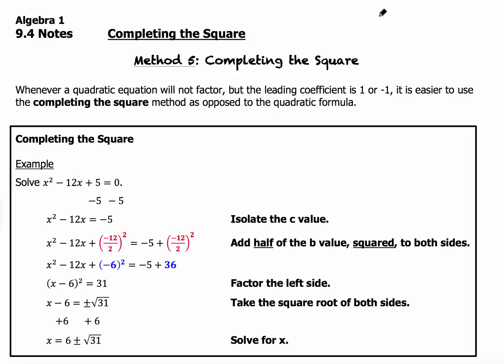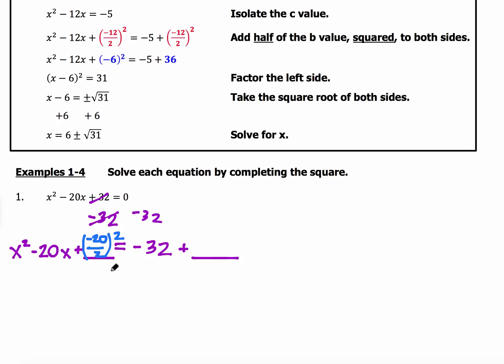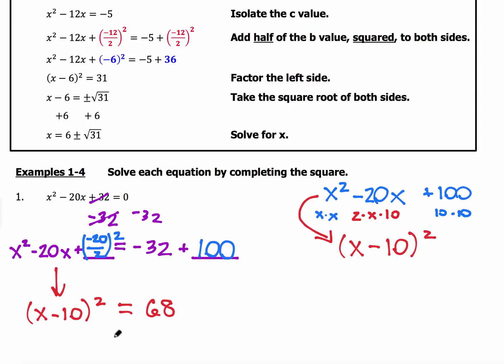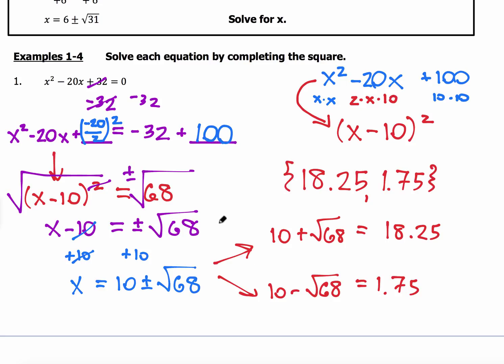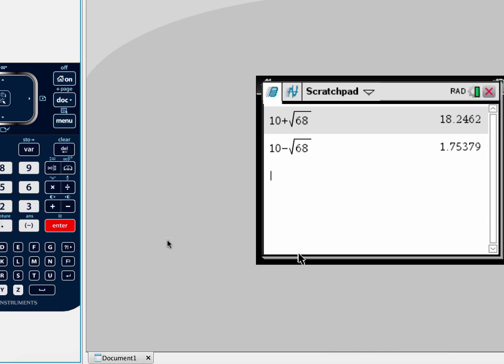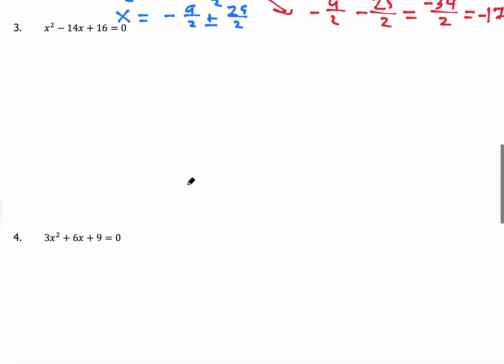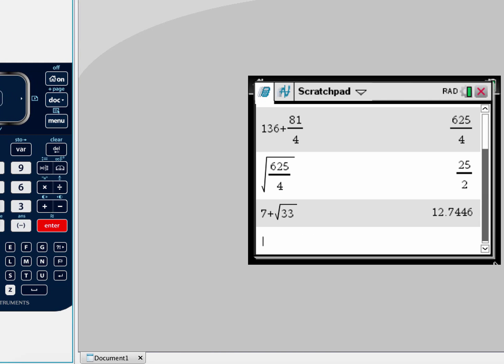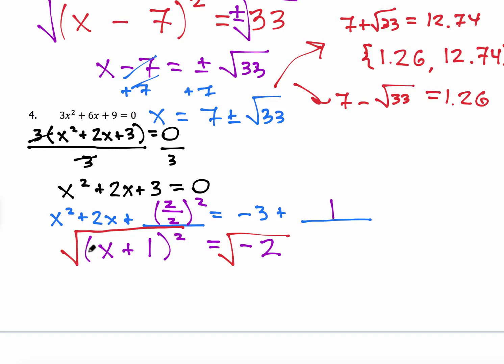9.4 Completing the Square